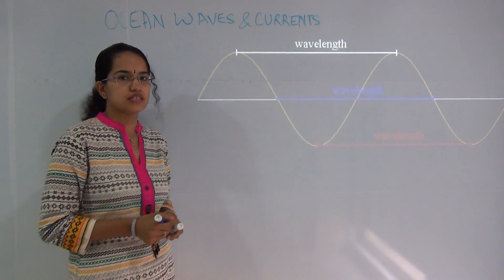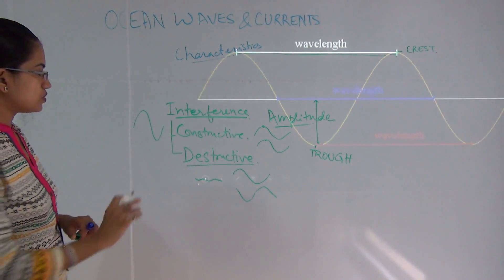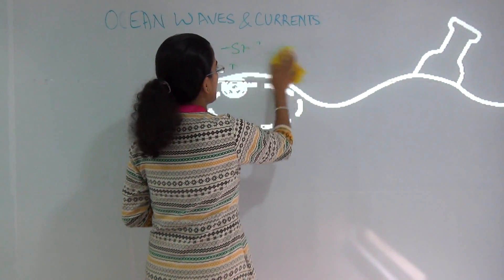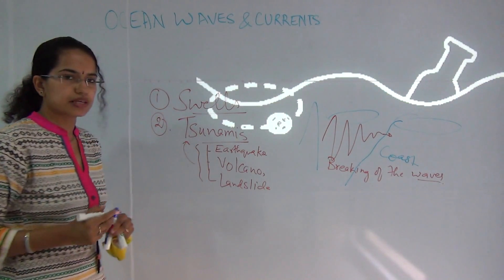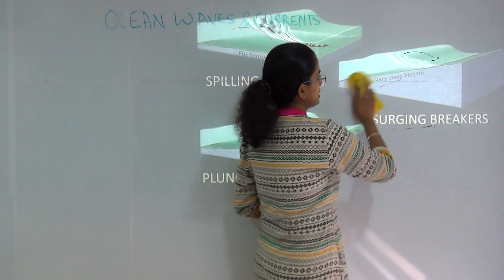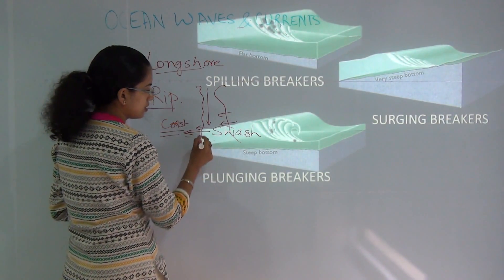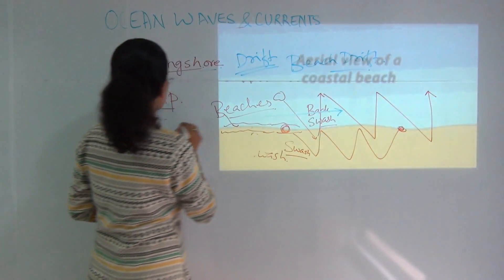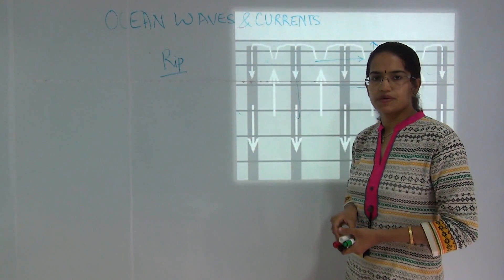5 Secrets to Understand Waves and Currents - Oceanography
In this session, the characteristics of waves, what are waves, why do waves occur?, breakers - plunging breakers, spilling breakers, surging breakers; longshore current and rip current are explained by Dr. Manishika Jain.
Characteristics of Waves @:26
Interference @1:31
Destructive Interference @2:23
Constructive Interference @2:47
Freak Waves @3:02
Breaking of the Wave @7:02
Swells Wave @7:19
Tsunamis @7:38
Spilling Breakers @9:07
Plunging Breakers @9:32
Surging Breakers @10:03
Gyre @11:29
Long shore @12:37
Rip Current @16:04